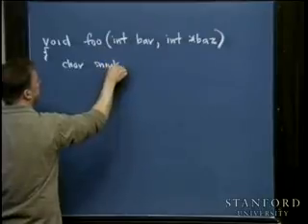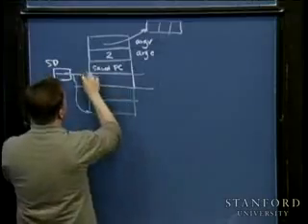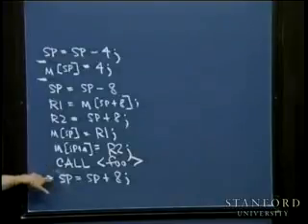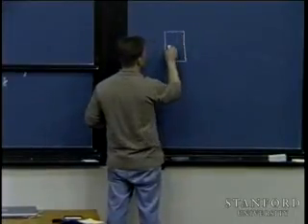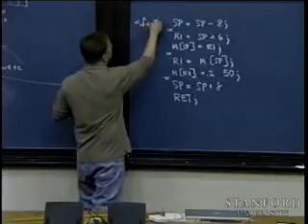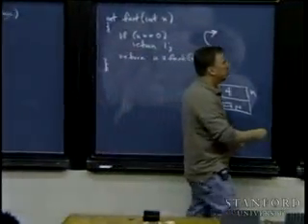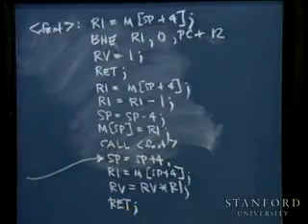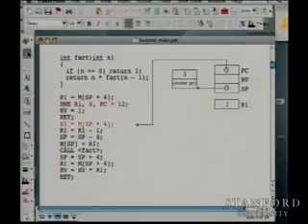Lecture 10 Programming Paradigms Stanford